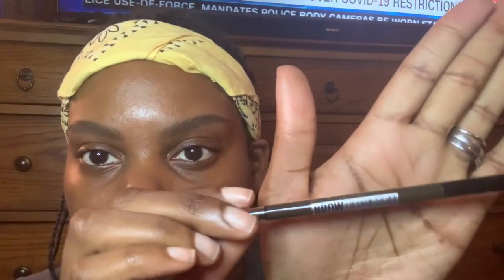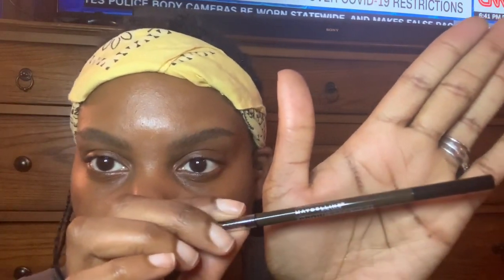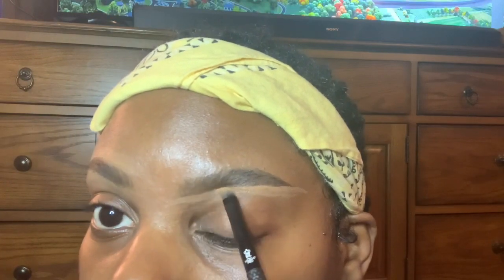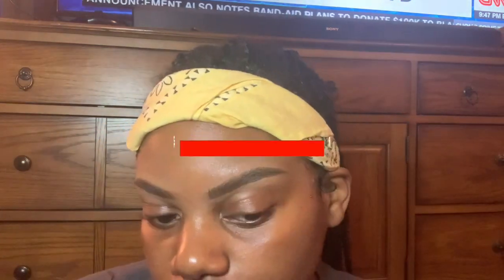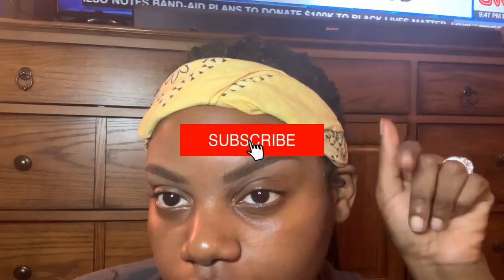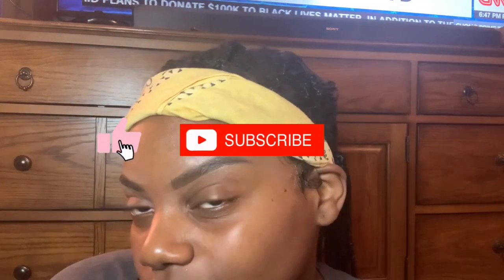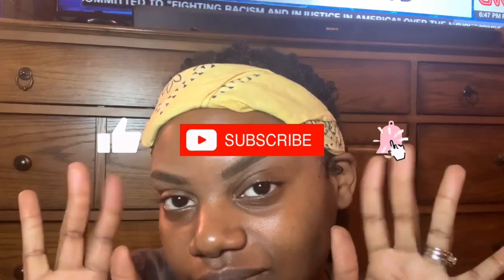HOW TO DO YOUR EYEBROWS | DRUGSTORE | BEGINNER | Tanya Harrison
Hey guys! Today I’m going to show you how to do a basic brow, quick & easy! Using the Maybelline Ultra Slim Pencil in the Color 262 Black Brown ;)

P.s. I just did my outro & getting the hang of thangs so I apologize if it’s not working correctly! It’s still cute though!